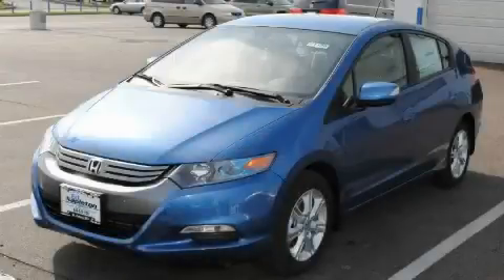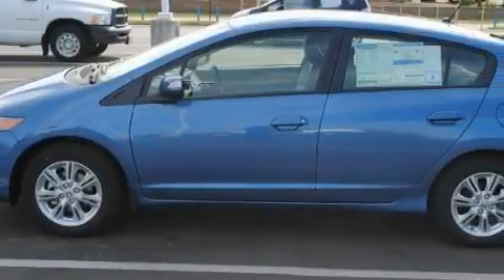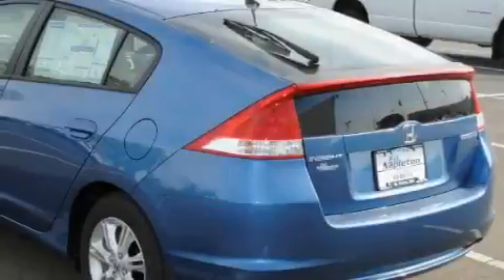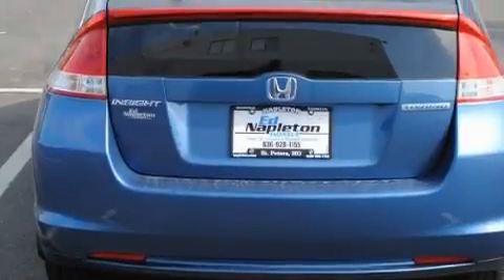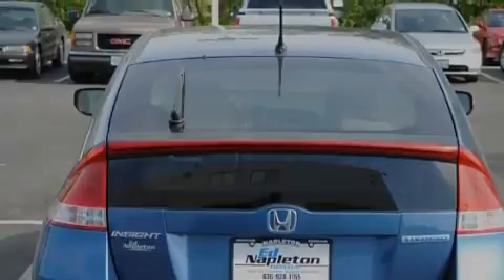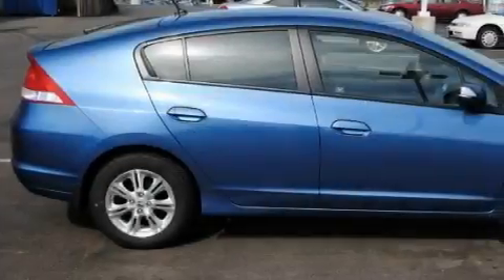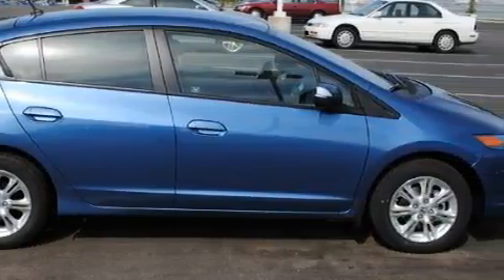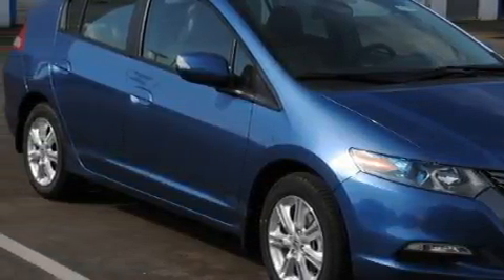2010 Honda Insight St. Louis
Year: 2010
 Make: Honda
 Model: Insight
 Engine: 1.3L SOHC MPFI 8-valve i-VTEC I4 engine
 Trans.: Automatic
 Exterior: Blue
 Miles: 5
 Interior: Gray

 2010 Honda Insight St Peters MO